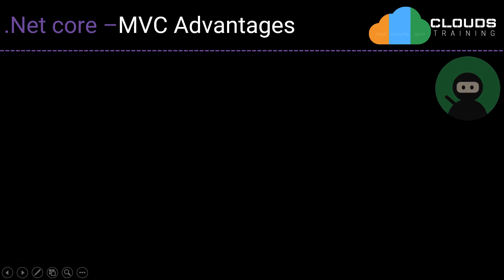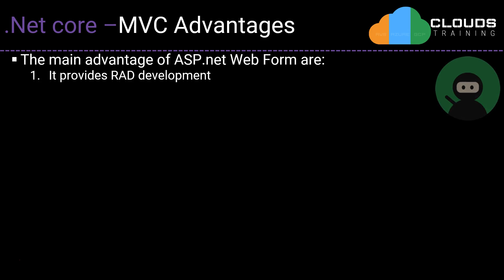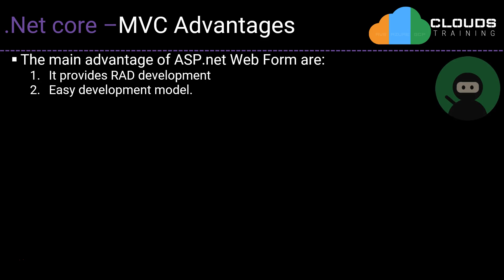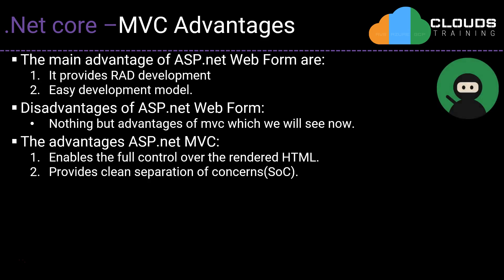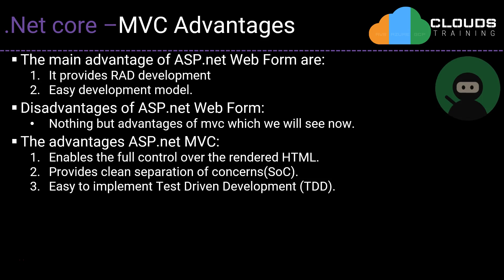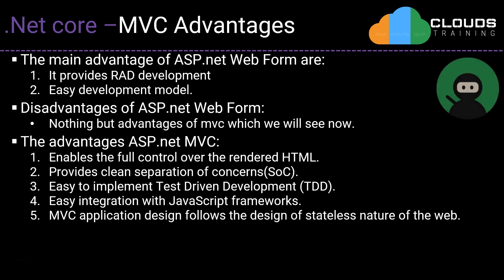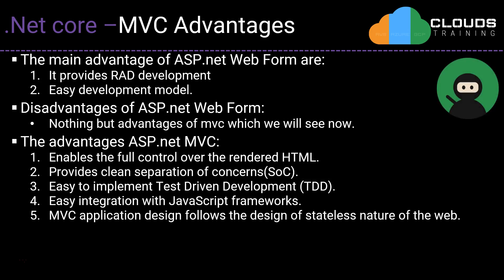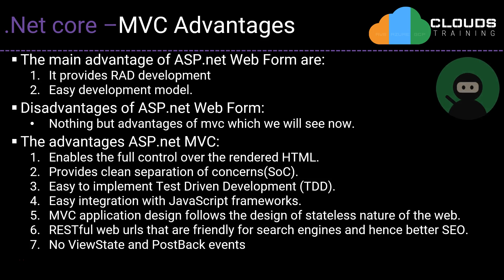MVC Advantages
It takes a lot of my personal time to prepare content and create videos. The idea is to help at least someone.

Let's Learn & Share

In this topic, I will explain the advantages of MVC? Learn application development using .NET Core training series.